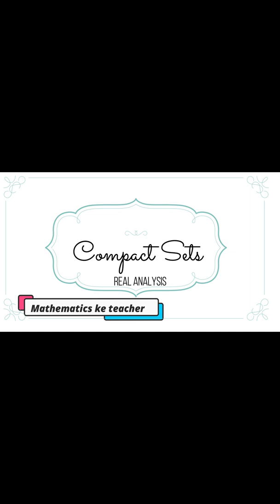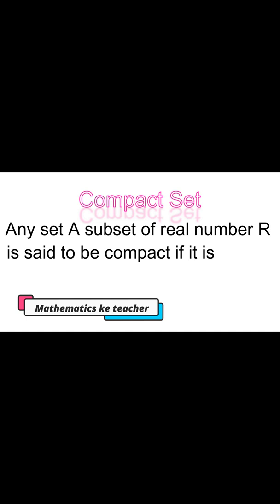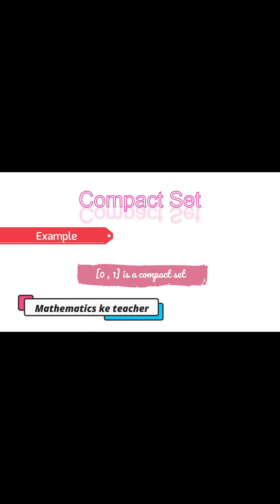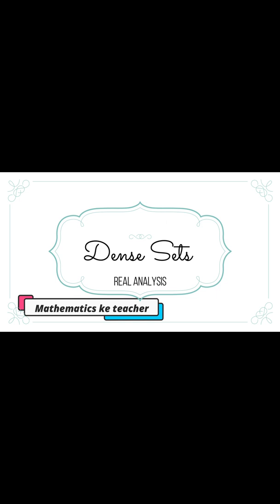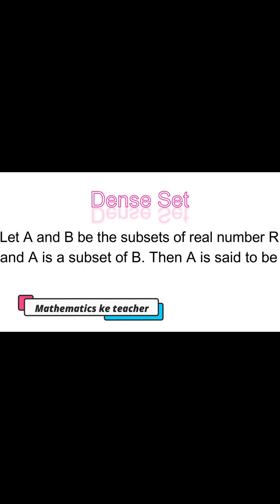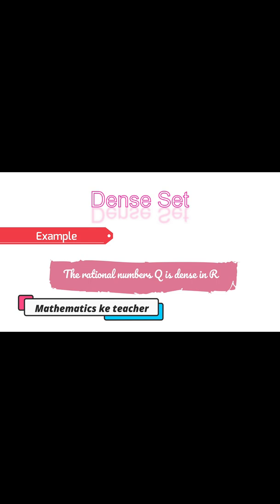Compact Sets - Dense sets Mathematics ke teacher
In this video you can find information about